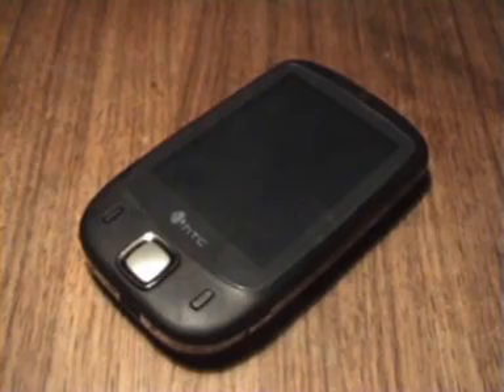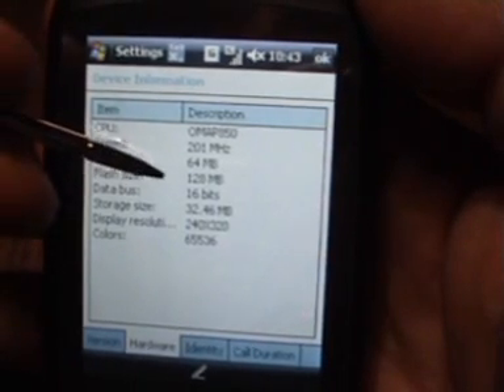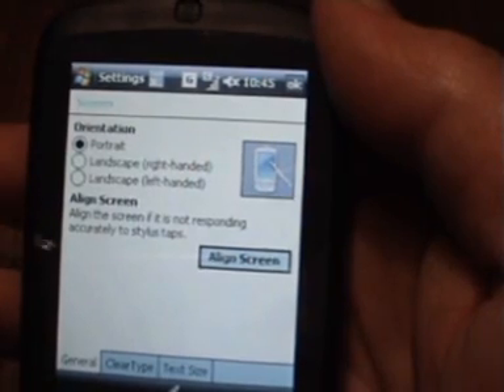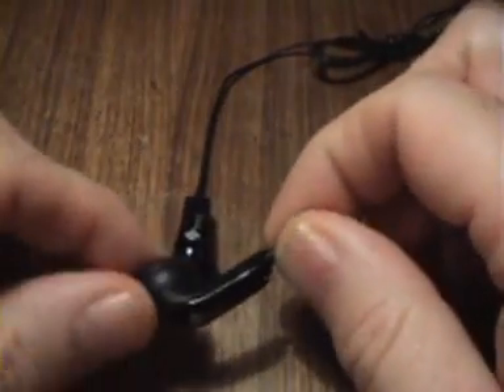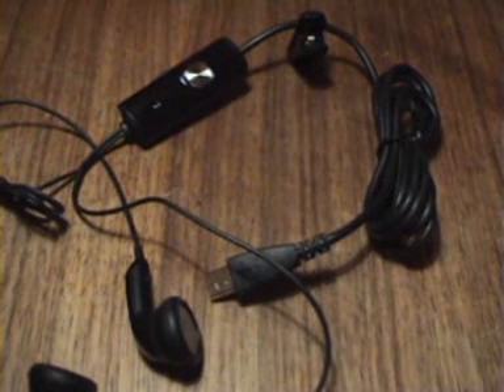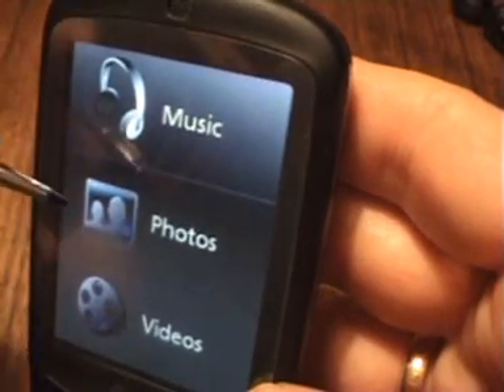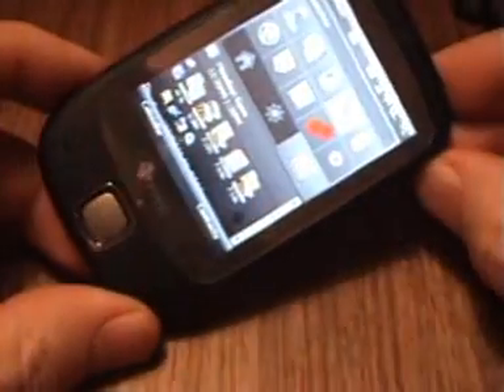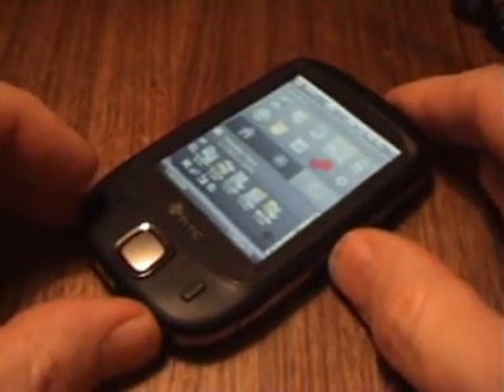The HTC Touch - A User's view - Part 4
Final part of this review of HTC's Touch phone